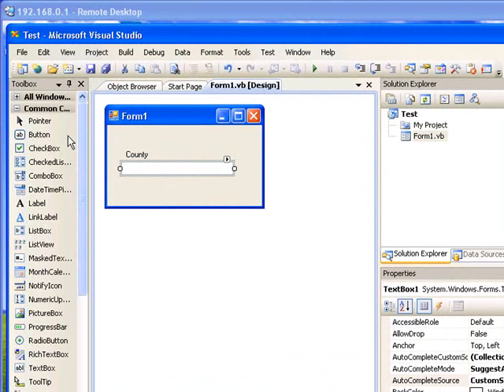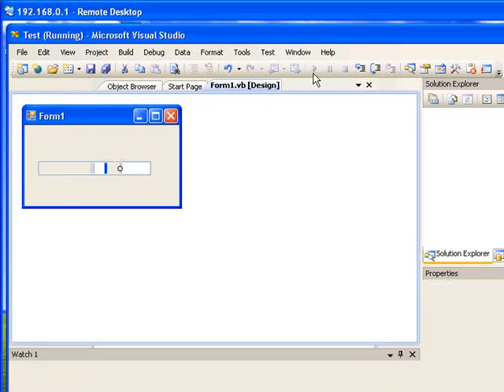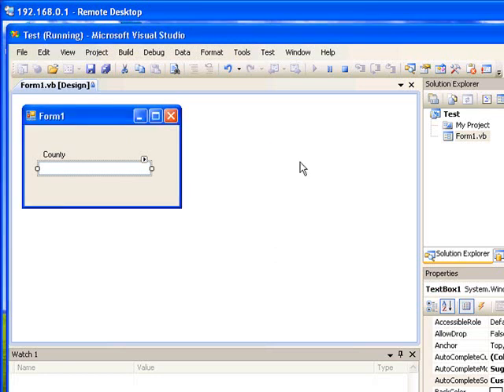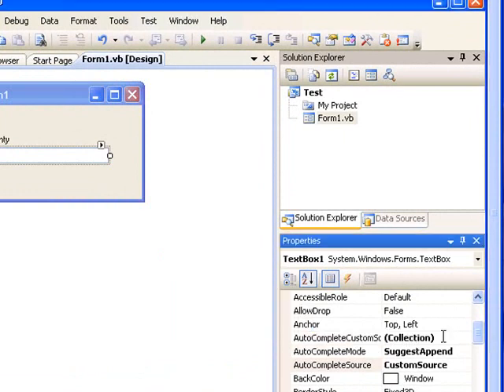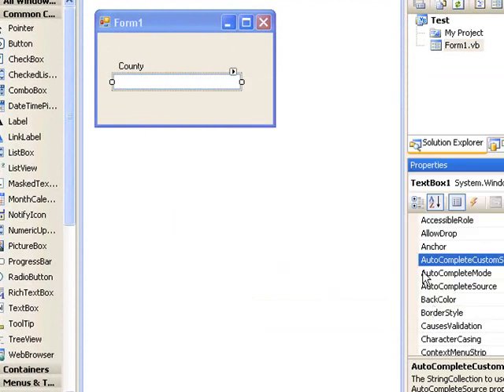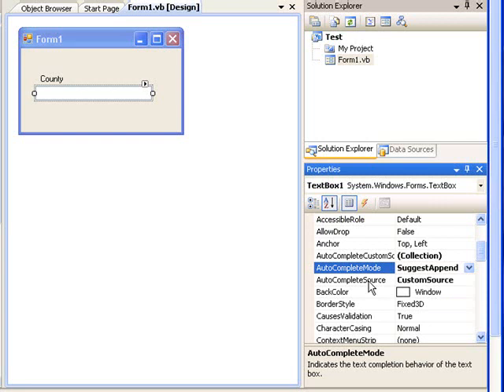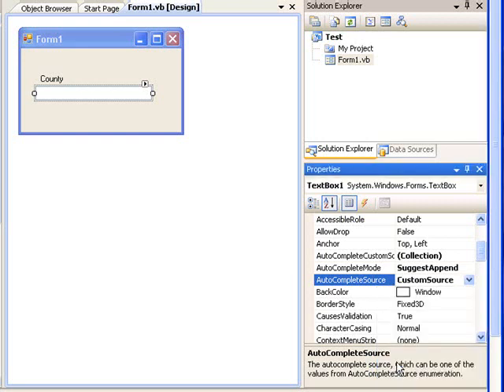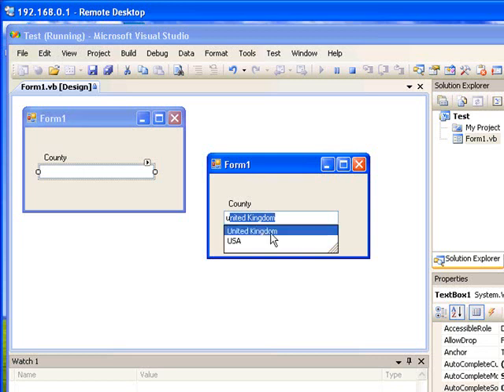Textbox Autocomplete Properties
Step 1 : Select the textbox
Step 2 : Select the property autocompletecustomsource property and Enter all the words that you automatically fill in the textbox
Step 3 : Select the property autocompletemode and select one of the three values suggest ,append , suggestAppend
Step 4 : Select Autocompletesource property and select the value customsource value